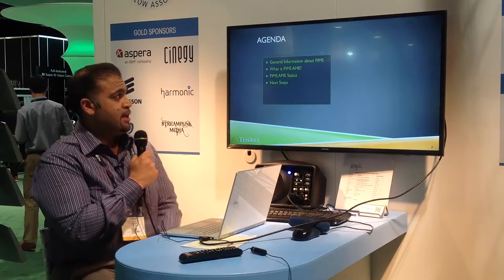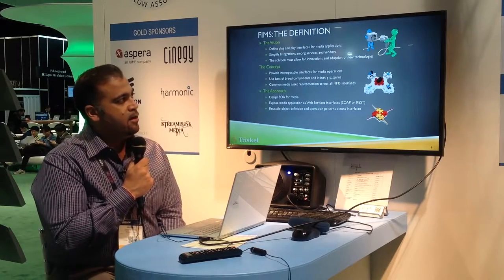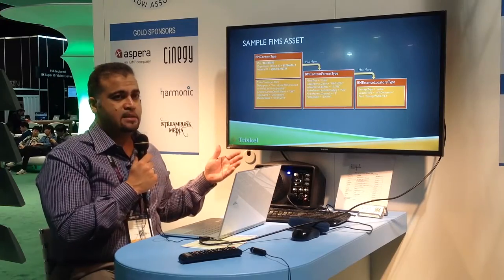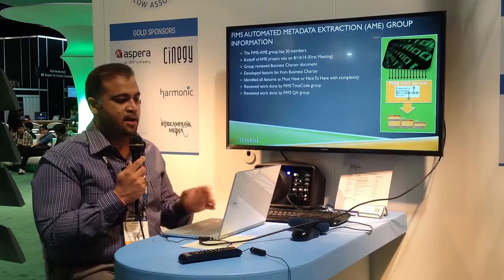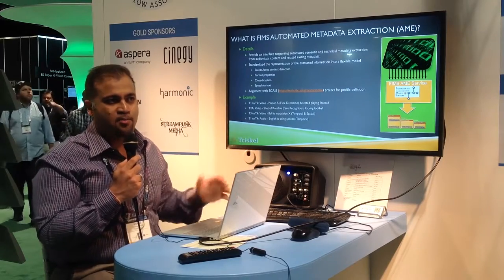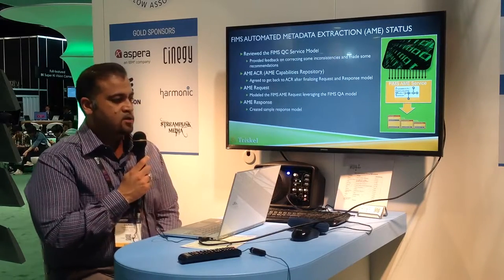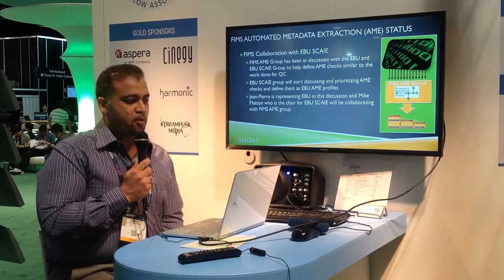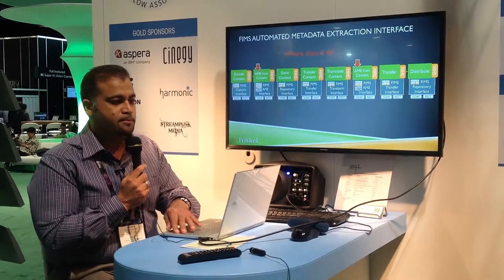fims nab2016 GauravBhasin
A report on work progress on the FIMS-AME (Automatic Metadata Extraction) by Gaurav Basin, Triskel.